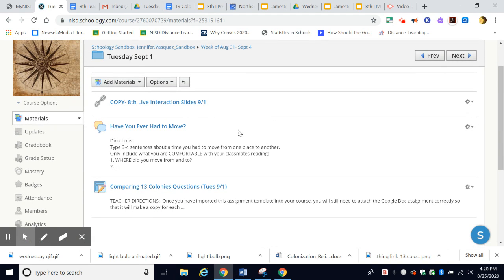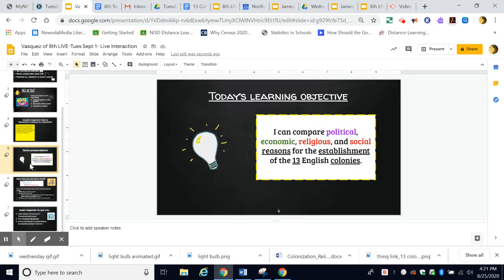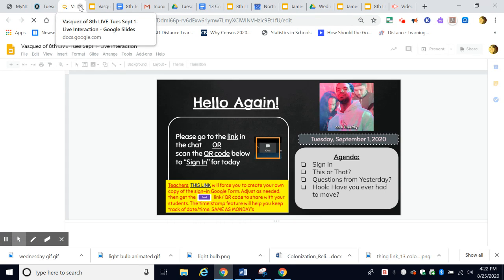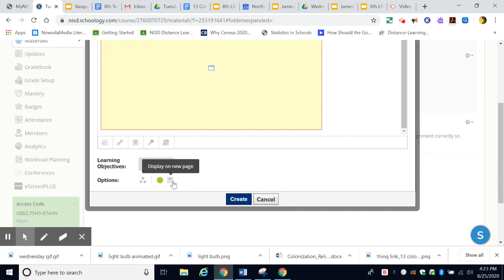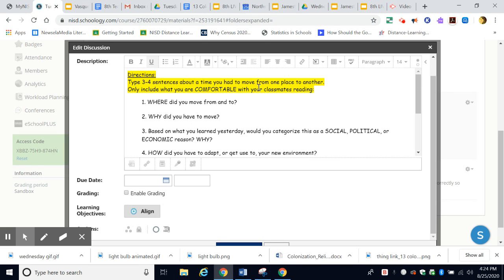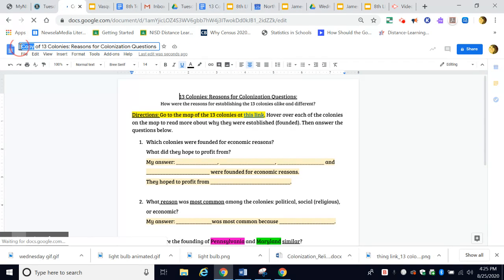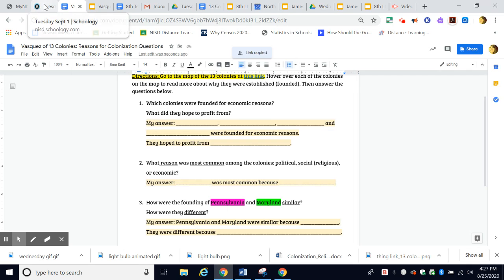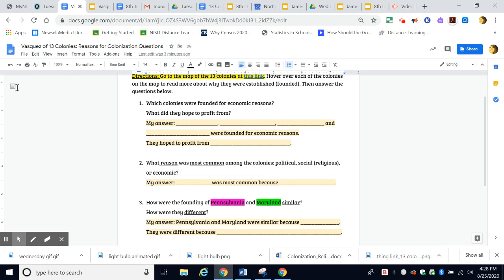9/1 Teacher How To- 8th grade